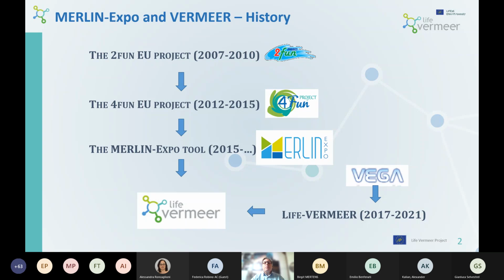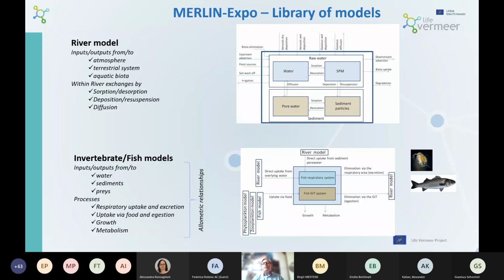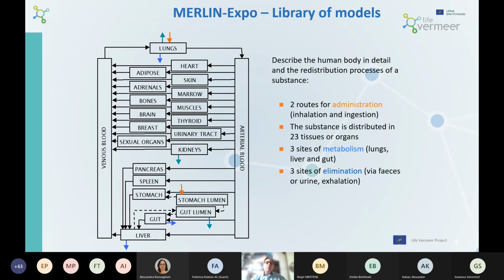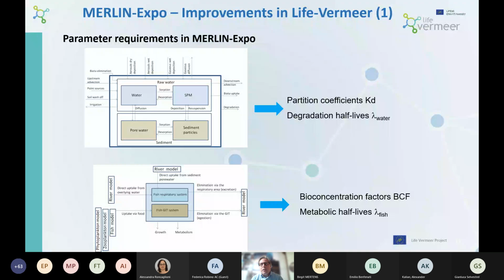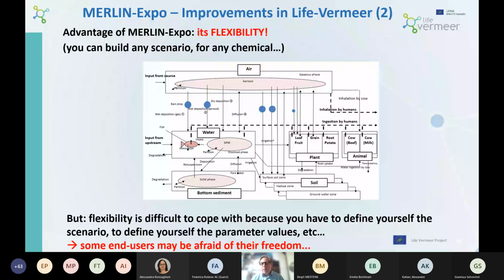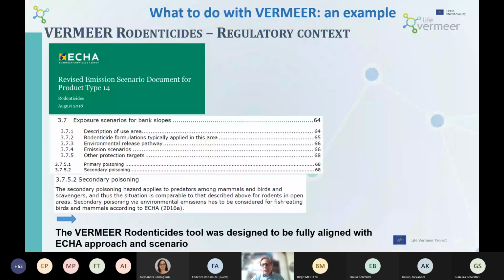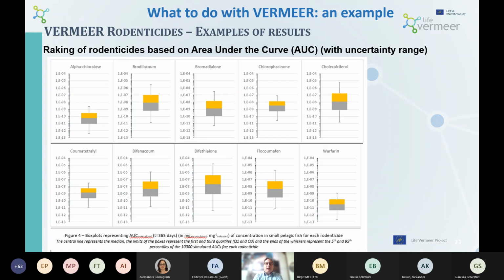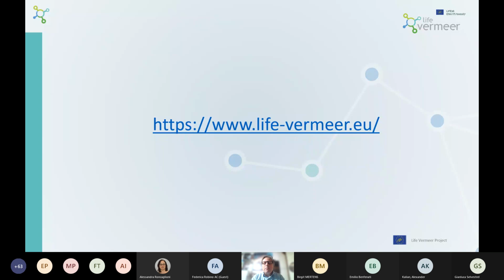LIFE VERMEER Final Workshop: VERMEER Environmental tools